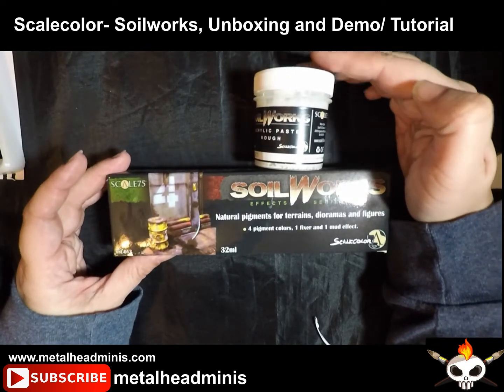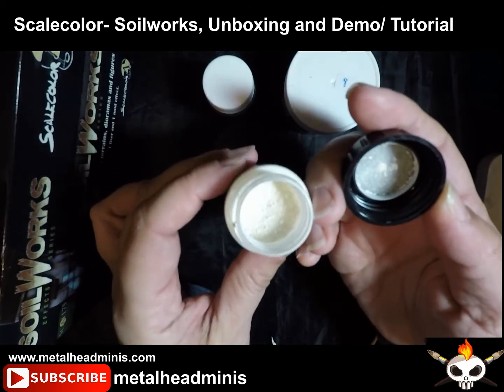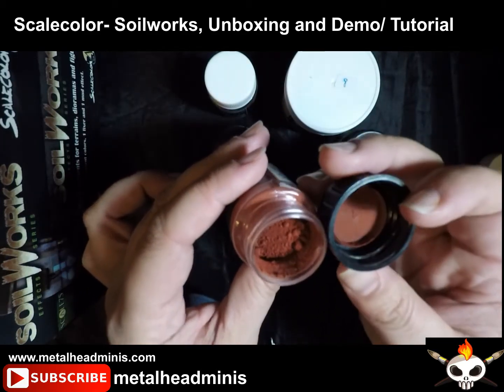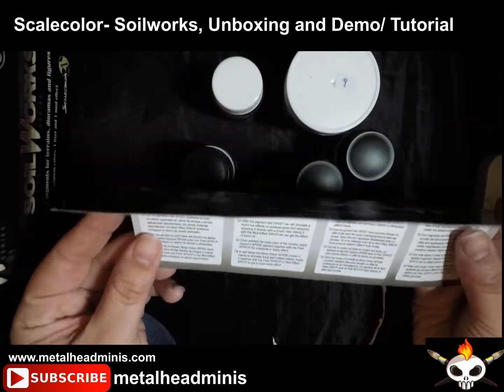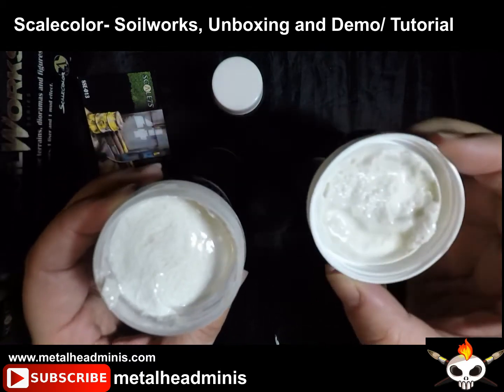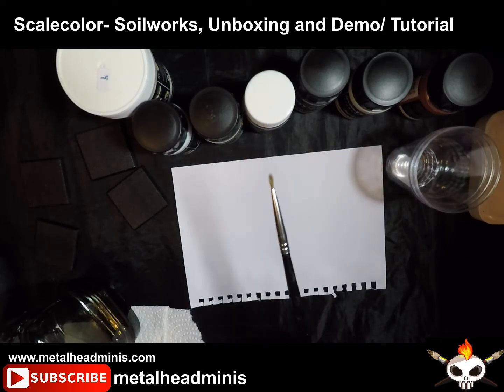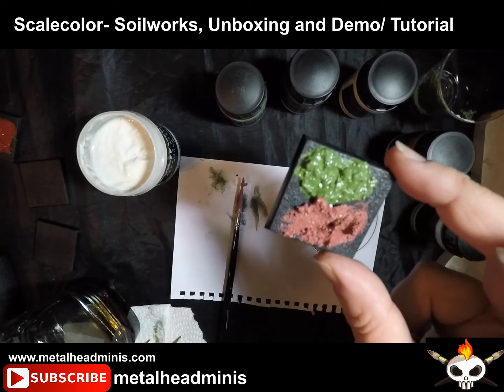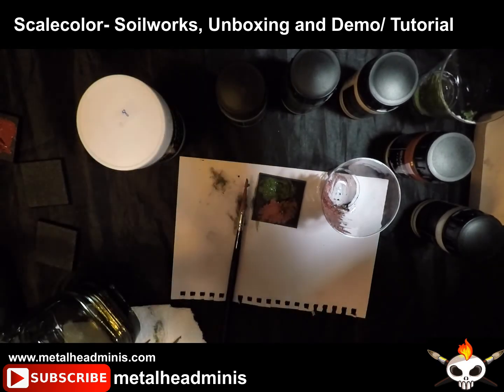Metalhead Minis: Scalecolor Soilworks- Unboxing and Demo/ Tutorial!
In this video, I will be doing an Unboxing of the Scale 75, Scalecolor Soilworks Effects Series Pigment Powder Set and Acrylic Texture Paste in "rough". After the unboxing, I will show you a few ideas on how to use them! This video was fun to do! I hope you'll enjoy it as well.